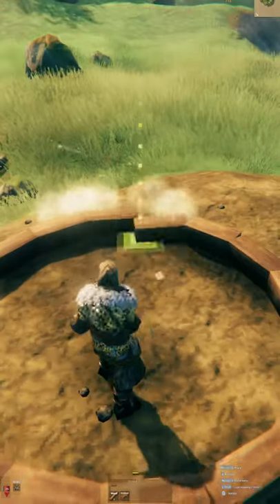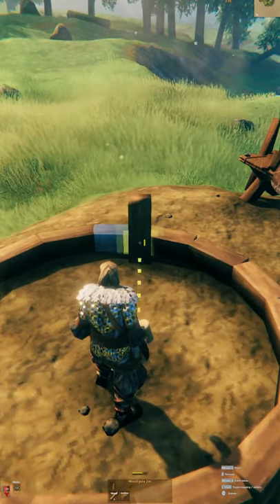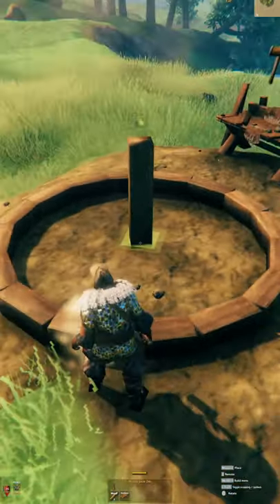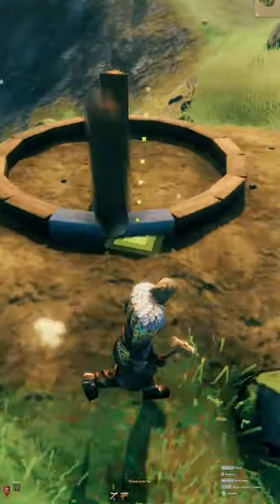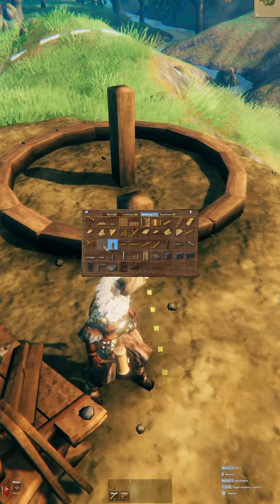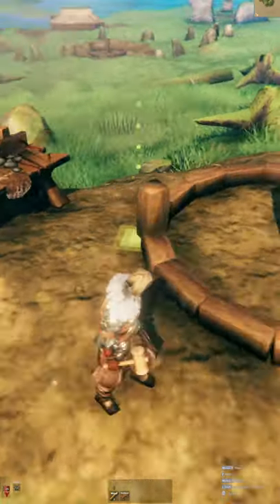Valheim - Use a sun dial to tell time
Just be sure to build it somewhere that gets enough light. This won't work in a forest or around buildings.